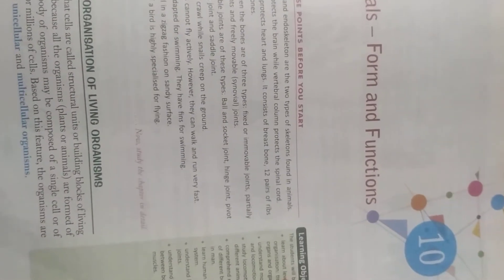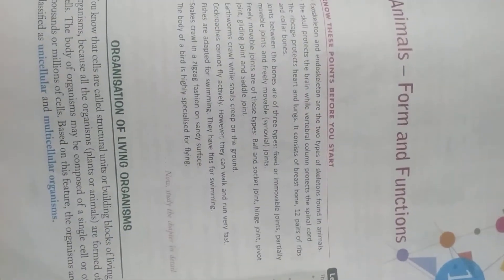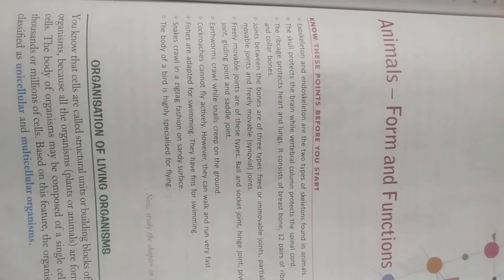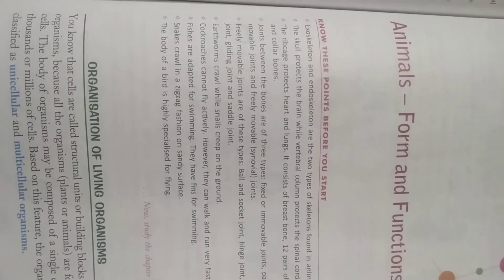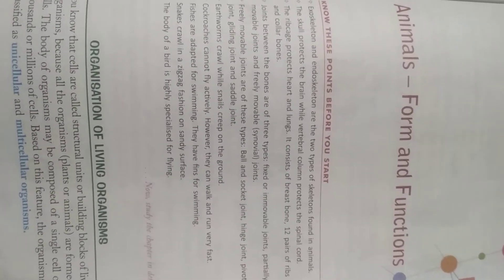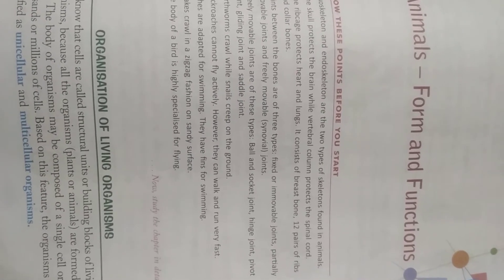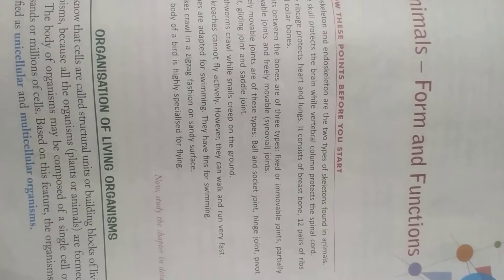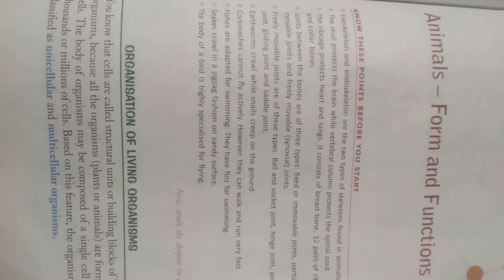SCIENCE | CLASS 6th | CHAPTER 10 | ANIMALS : FORMS AND FUNCTIONS | PART 1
CLASS 6th
SCIENCE
CHAPTER : 10
ANIMALS : FORMS AND FUNCTIONS
BY - MS NEETU SHARDA